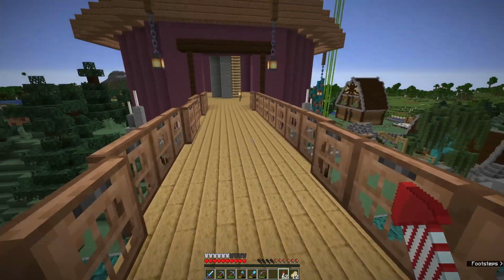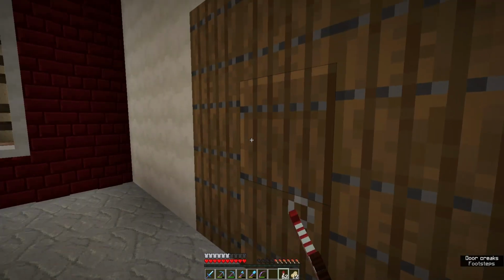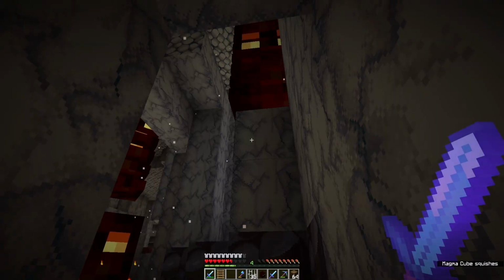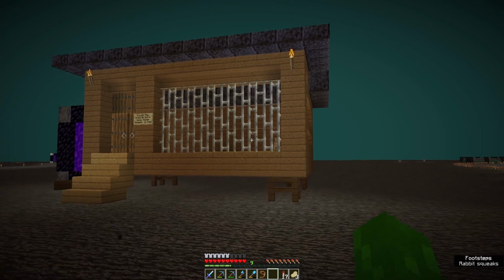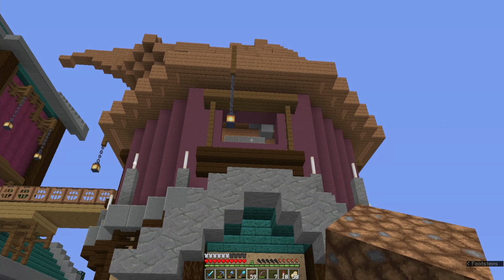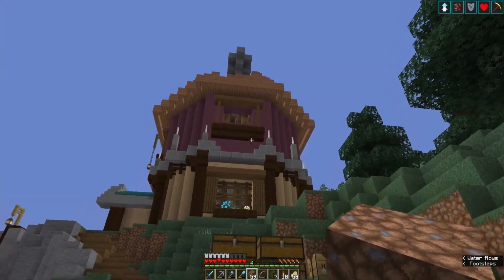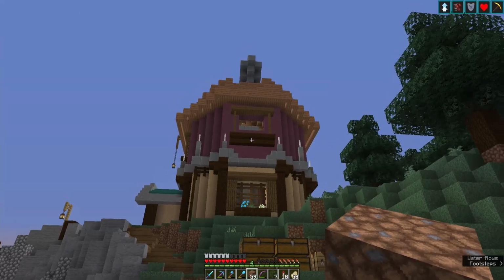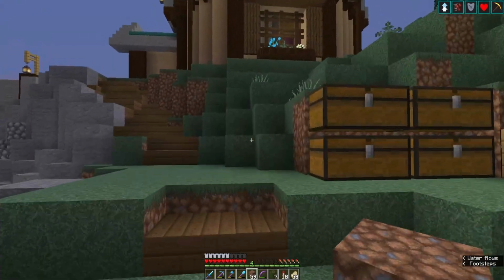Evermoor SMP | Minecraft 1.16.5 | "Progress in the Village" | Episode 14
Welcome to the Evermoor SMP series. This episode we build trees, mushrooms, a rabbit hutch and a path out of the Village. Lots of progress as we try to finish our time on the starter Village ready for new projects for 1.17

Lets see how we do?

Evermoor SMP is a small server created for content creators only. We're currently running 1.16.5 version of vanilla minecraft. Watch all of us, as we build a community together, and create great content for everyone.

List of Server members

Music

Track: Heroes Tonight (feat. Johnning)
Artist: Janji